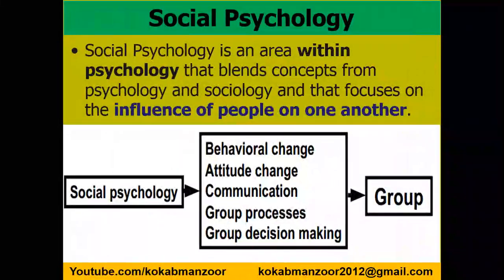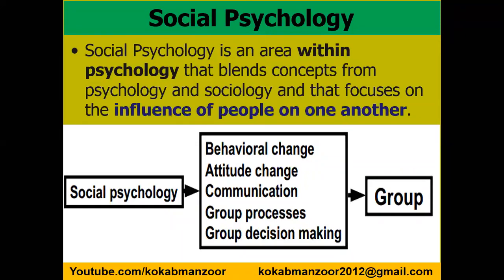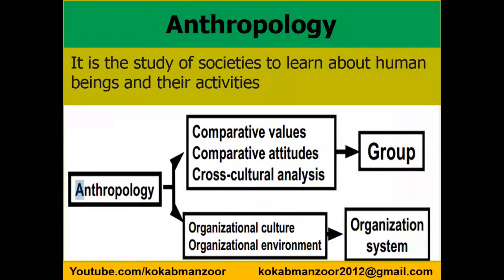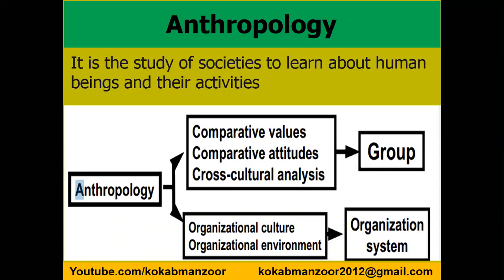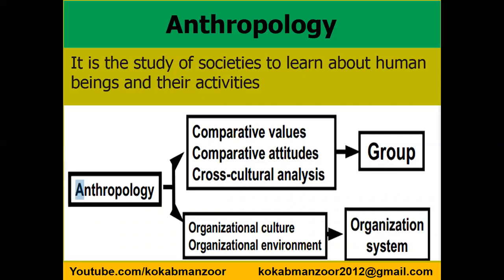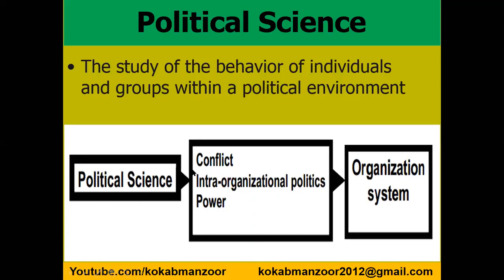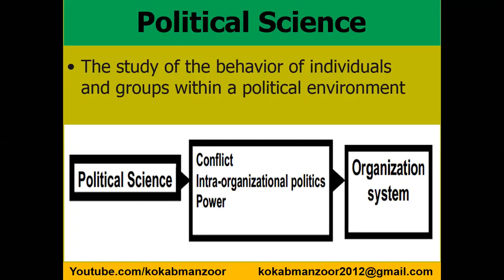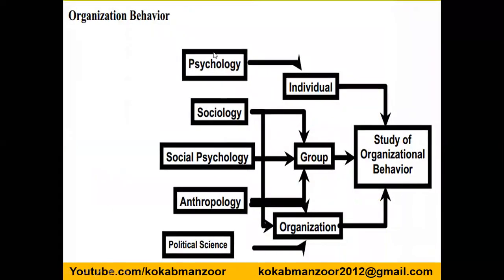How Social Psychology Anthropology and political science contributes in Organization Behavior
Contribution of Social Psychology Anthropology and political science in the field of Organization behavior in URDU HINDI